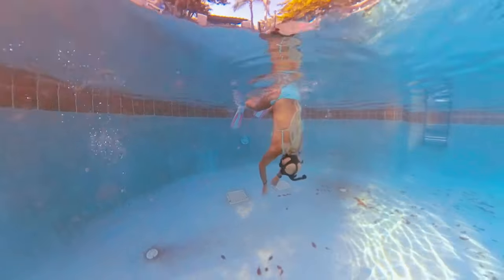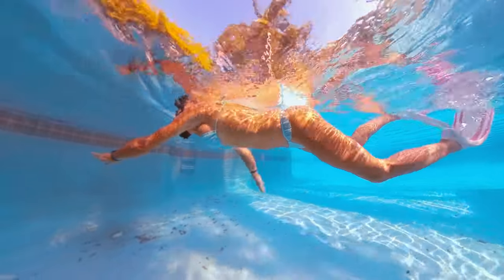Zoey Full Face Mask Swimming Underwater |Bikiini Girl Zoey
The video shows a woman in A vibrant underwater world. The footage is accompanied by relaxing music and sound effects that add to the tranquil ambiance of the video.
Created With Insta360 X4 Invisible Dive Case and Wiral Lite Cable Cam

✤ Welcome to Bikini Girl Zoey

I always try to entertain you by doing something new.
You can suggest anything to me. If you have any ideas, please share them with us. We will definitely upload new videos as per your suggestion.

 ⏰Video Duration: 04:31

My Diving Gear
My Bcd
Pink Diving Fins
Full Face Mask
My Regulator
Regulator Color Kit

My Camera
insta360 x3 Camera
invisible dive case
My Drone

I would first like to invite my viewers to visit me at my other locations.